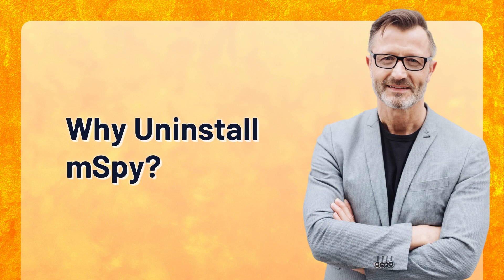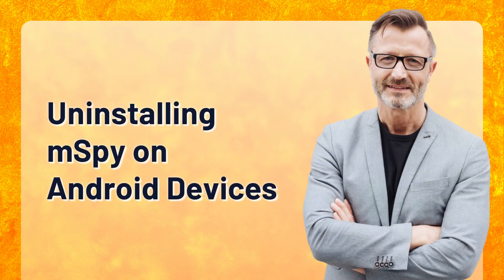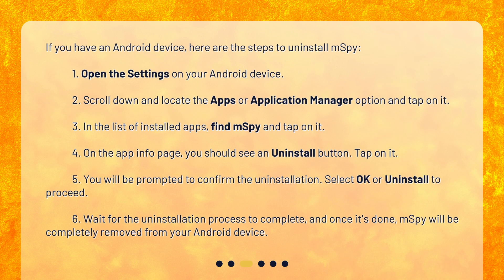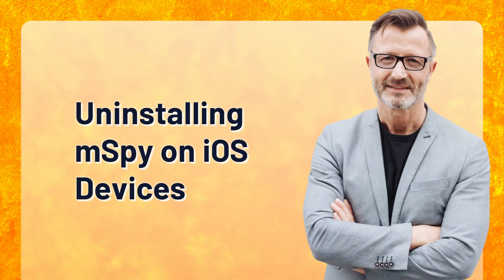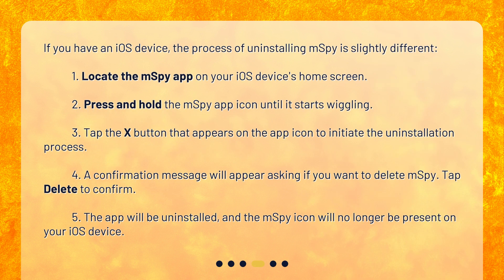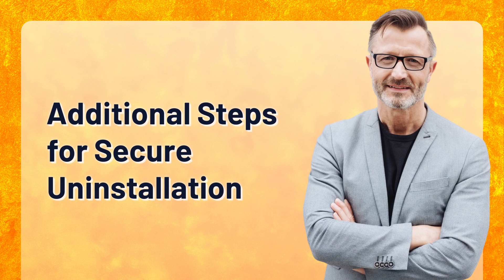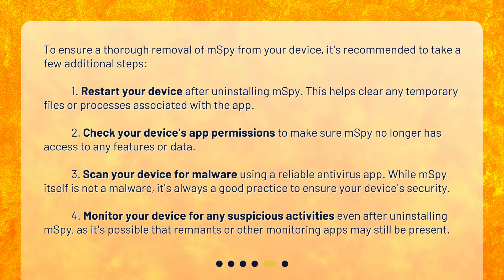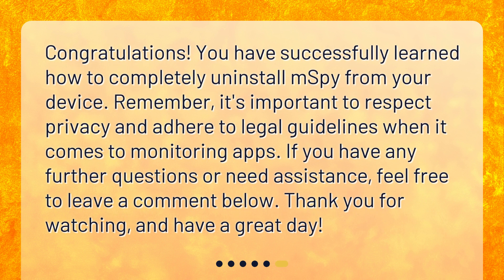How do I completely uninstall mSpy from my device?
How to Completely Uninstall mSpy from Your Device • Discover how to completely uninstall mSpy from your device in this concise and informative video. Whether you no longer need its services or want to ensure your privacy, follow along as we guide you through the steps for a clean and thorough uninstallation process. Learn how to uninstall mSpy on both Android and iOS devices, and say goodbye to this monitoring app for good!

00:00 • How do I completely uninstall mSpy from my device?
00:25 • Why Uninstall mSpy?
00:59 • Uninstalling mSpy on Android Devices
01:47 • Uninstalling mSpy on iOS Devices
02:32 • Additional Steps for Secure Uninstallation